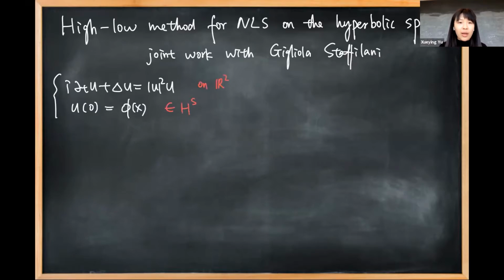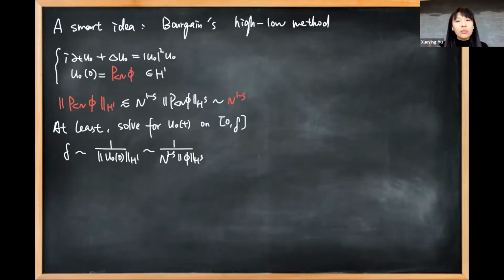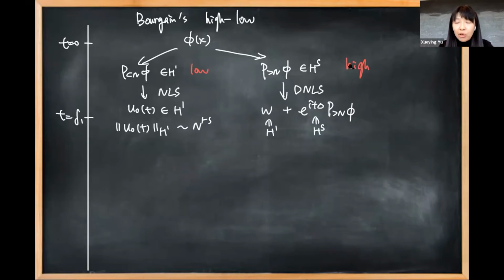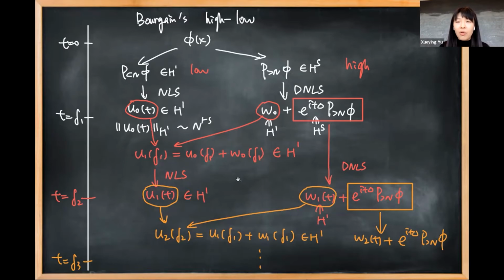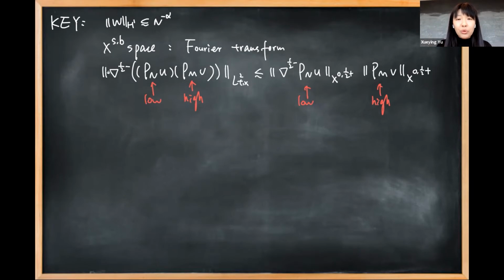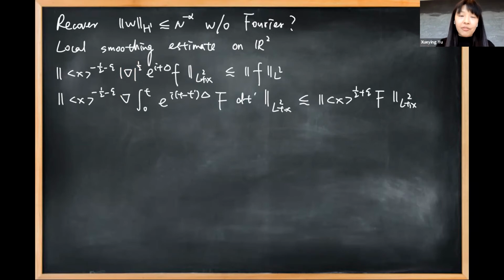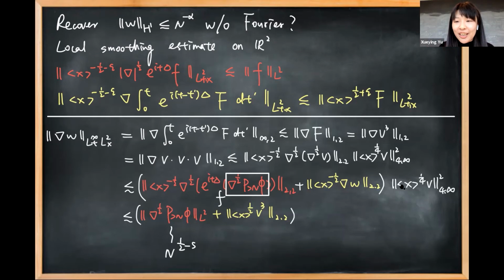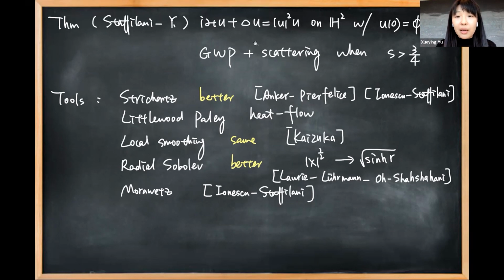Xueying Yu, University of Washington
High-low method of NLS on the hyperbolic space math.k-state.edu/pas